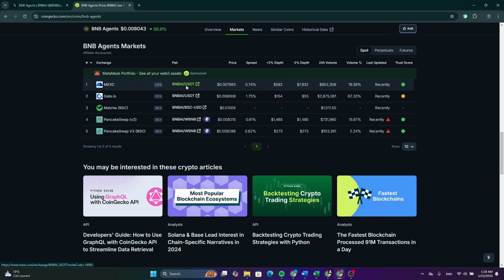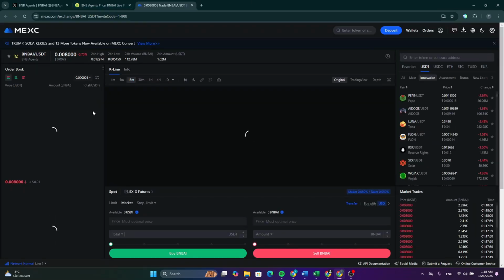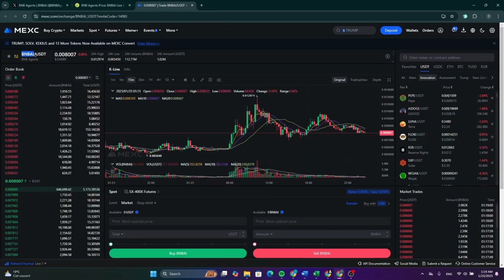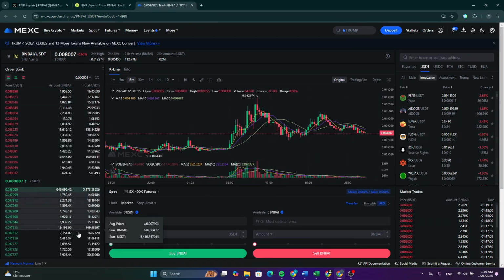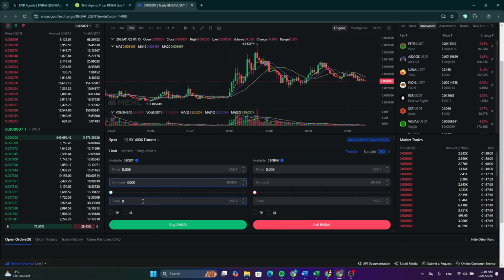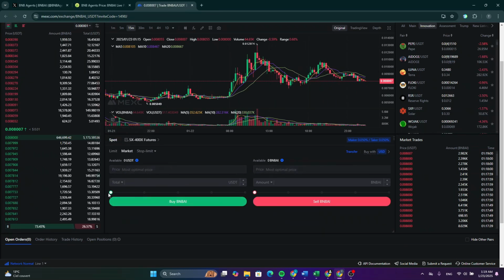How To BUY $BNBAI - BNB Agents TOKEN CRYPTO COIN IN 60 SECONDS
Learn How To BUY $BNBAI - BNB Agents TOKEN CRYPTO COIN . This video will cover everything that you need to know and help you solve your problem quickly.
Stay till the end of the video to find out How To BUY $BNBAI - BNB Agents TOKEN CRYPTO COIN.

Did you learn How To BUY $BNBAI - BNB Agents TOKEN CRYPTO COIN ?

Do you want to see another video about How To BUY $BNBAI - BNB Agents TOKEN CRYPTO COIN ?

Did you enjoy How To BUY $BNBAI - BNB Agents TOKEN CRYPTO COIN ?